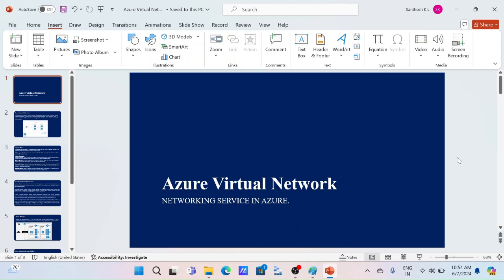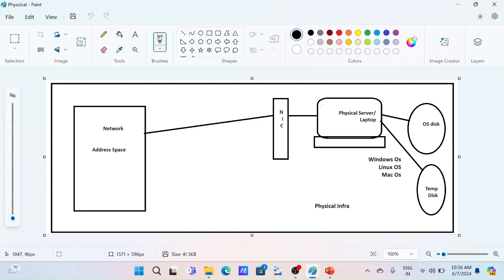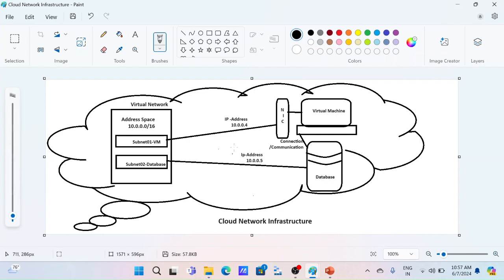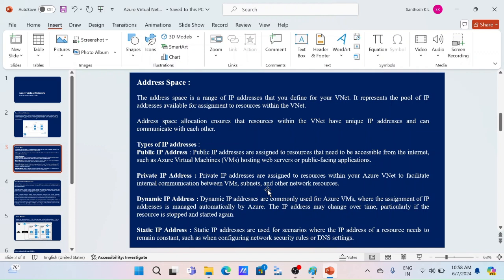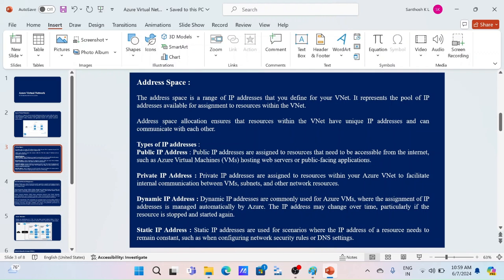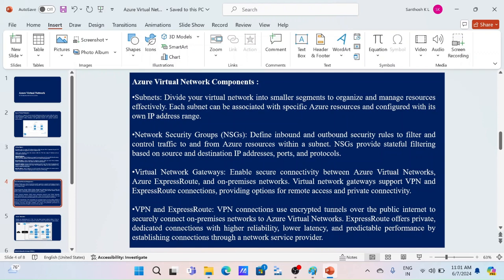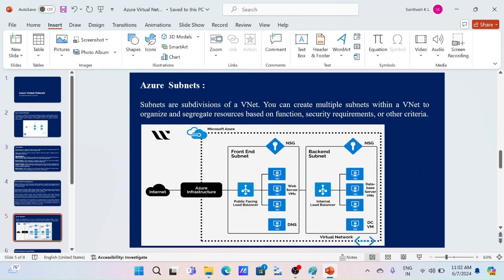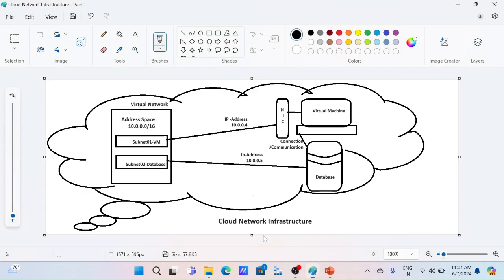Azure Virtual Network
In this video we discuss about what is azure virtual network.
Components of vnet.
Compare with physical network.